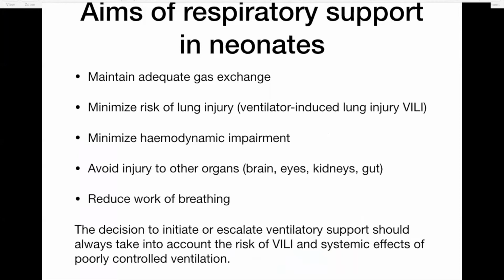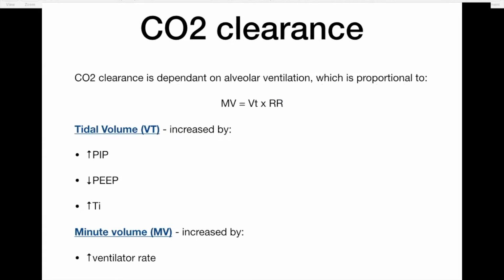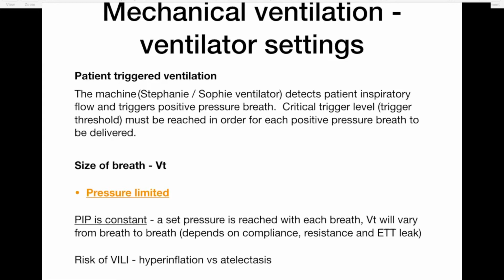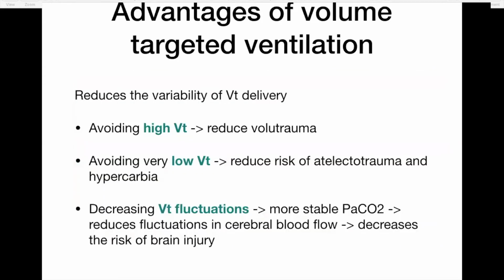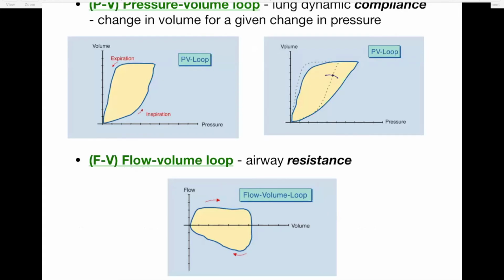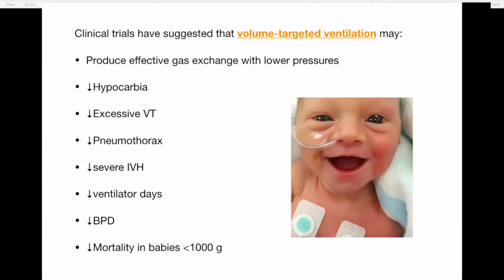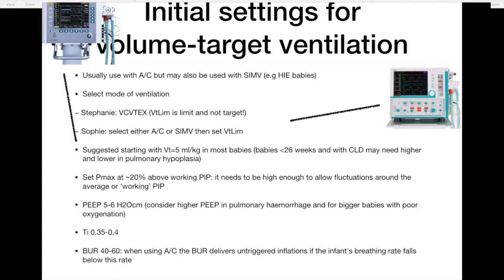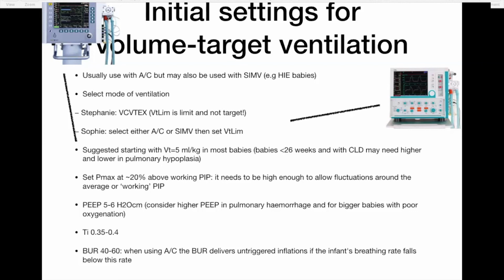Bitesize teaching Pressure vs volume ventilation